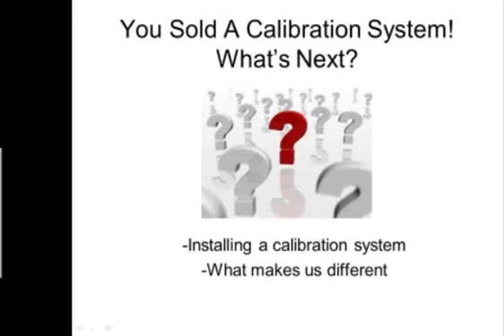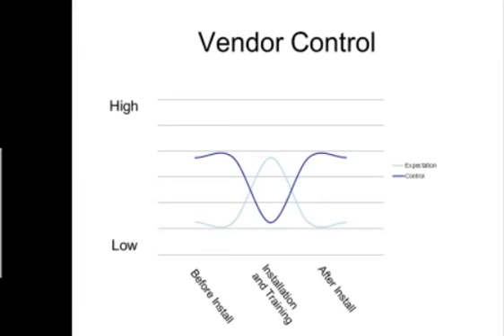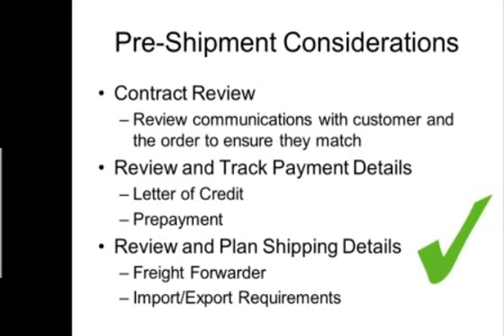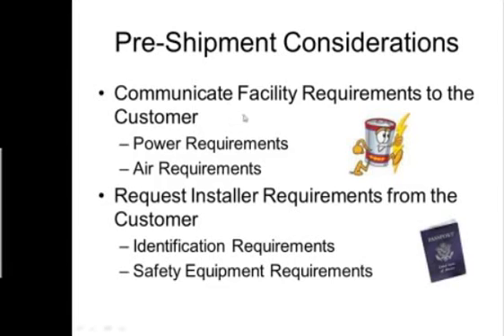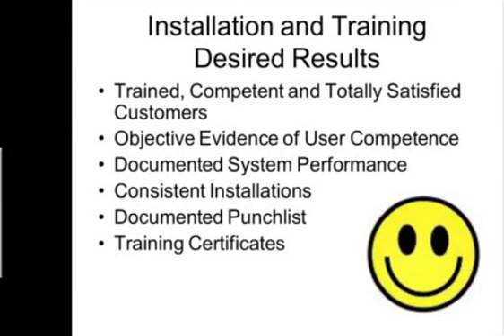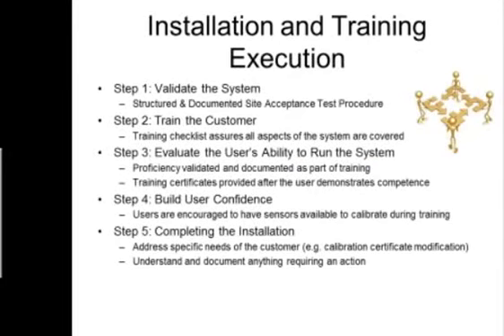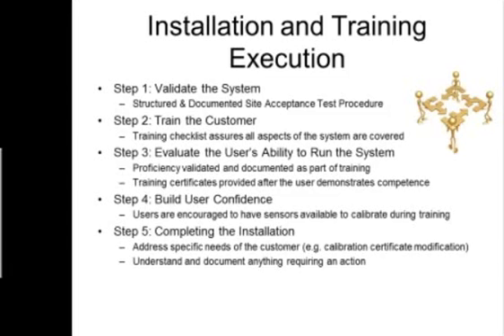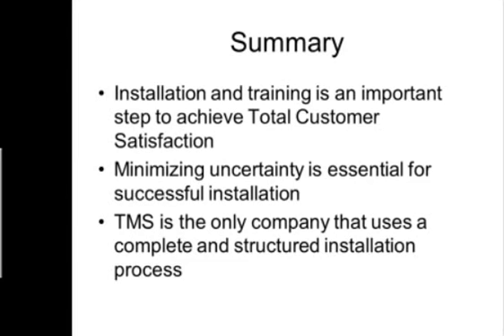CALIBRATION VID 0137 Sold a Cal System Guide to Cal System Installations